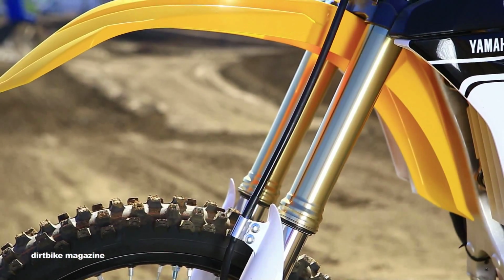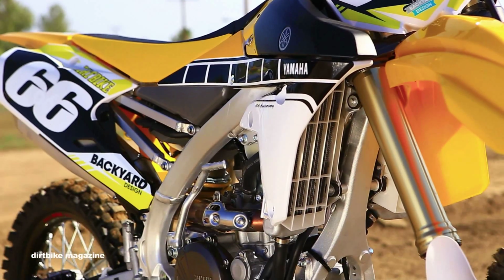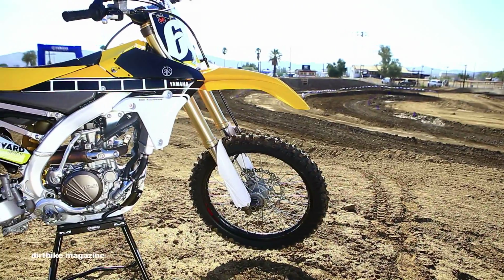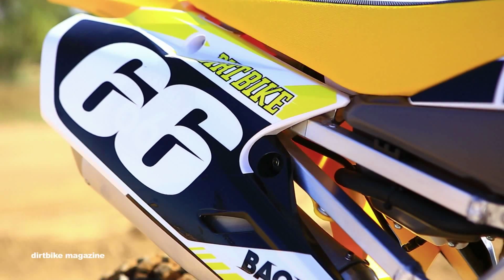2016 Yamaha YZ250F - The 16s Dirt Bike Magazine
For this edition of The 16s we take a look at the 2016 Yamaha YZ250F featuring a handful of updates. For more on this bike head over to dirtbikemagazine.com